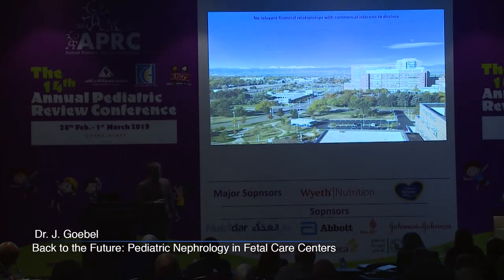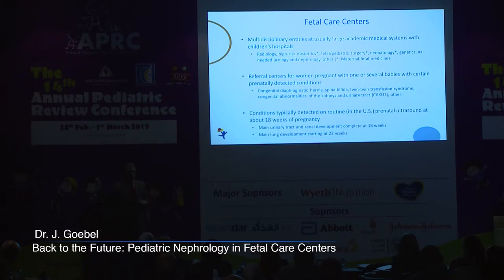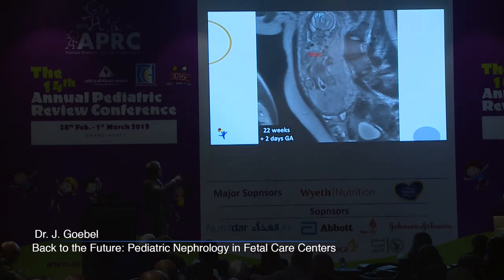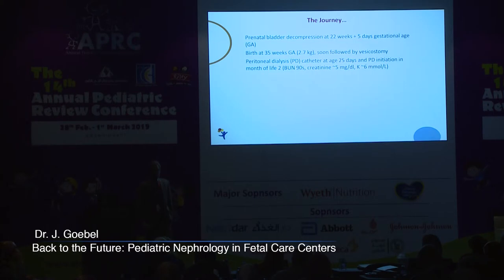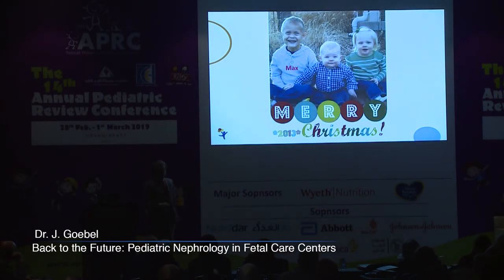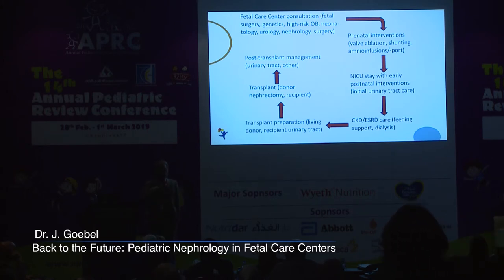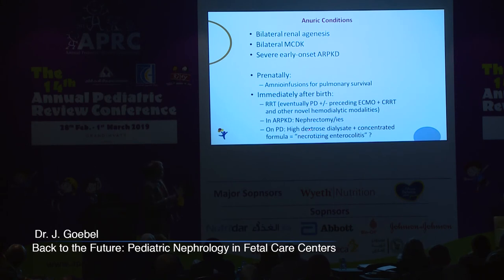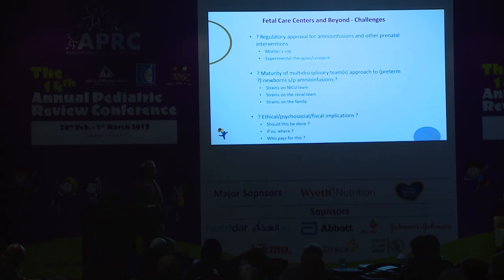Back to the Future- Pediatric Nephrology in Fetal Care Centers